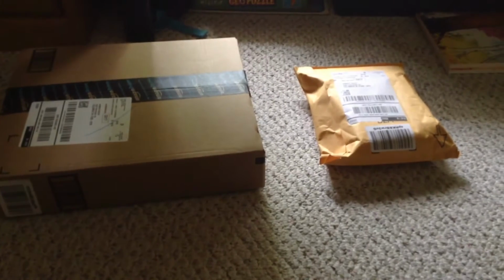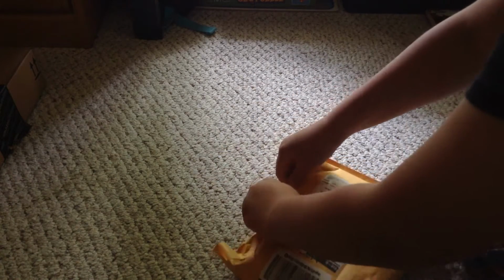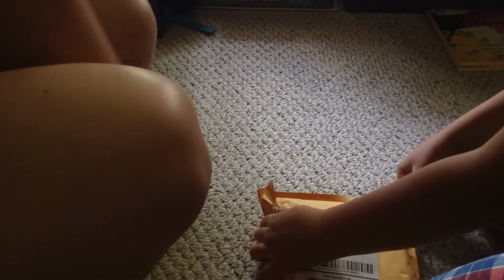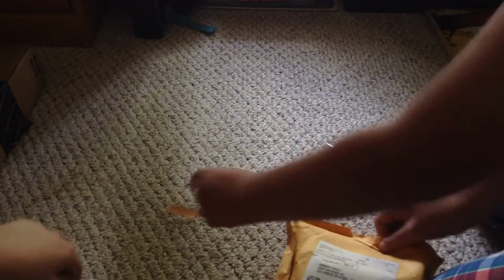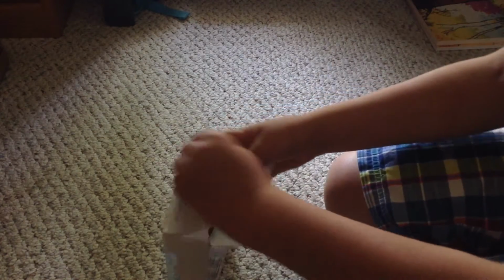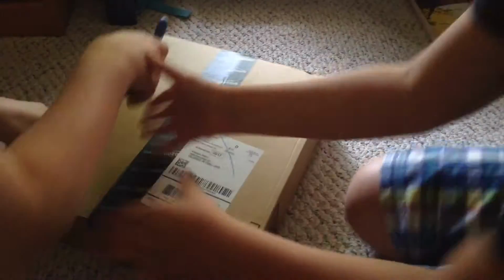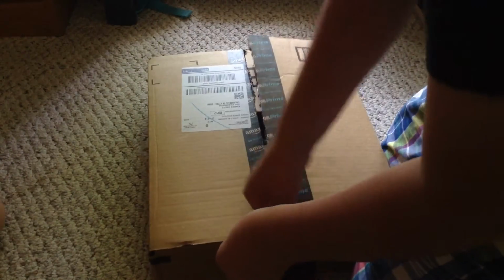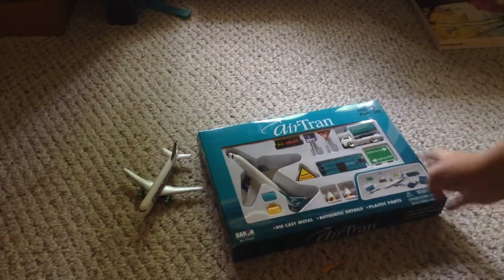100th video!: DOUBLE UNBOXING: The AirTran airline play set and Frontier airlines plane from Amazon!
Finally they came!